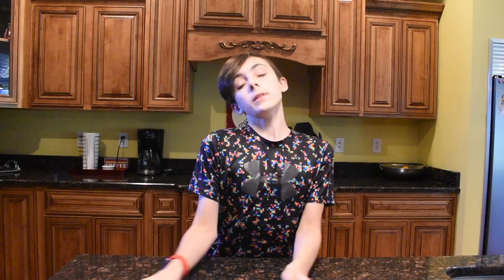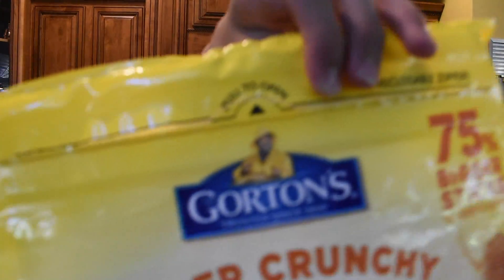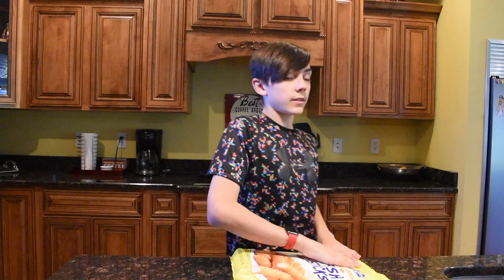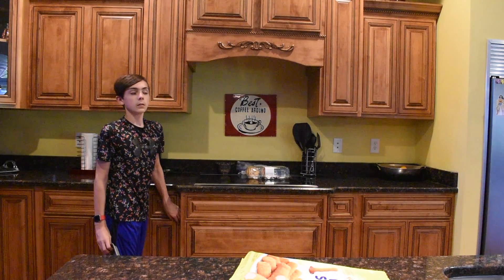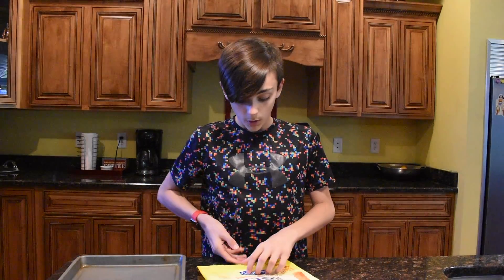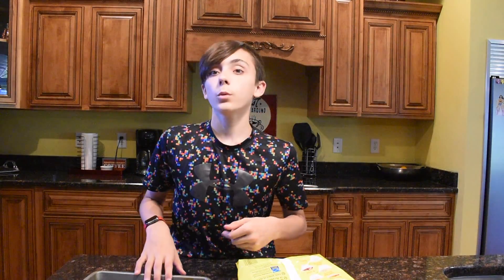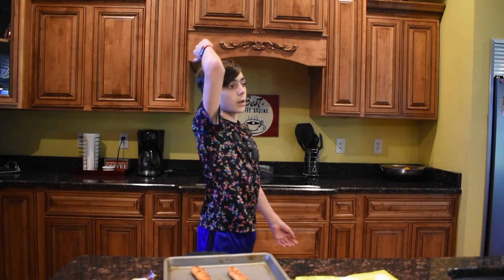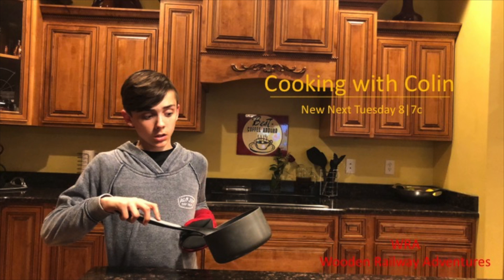Cooking with Colin S2Ep2 | Making Fish Sticks